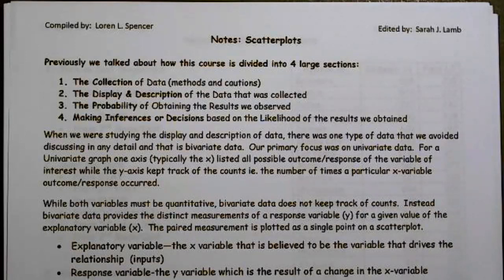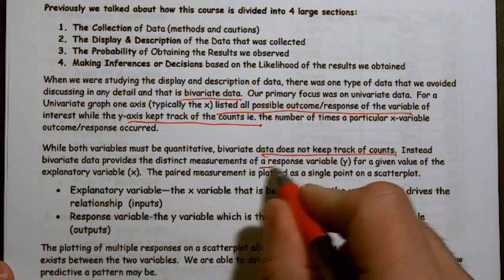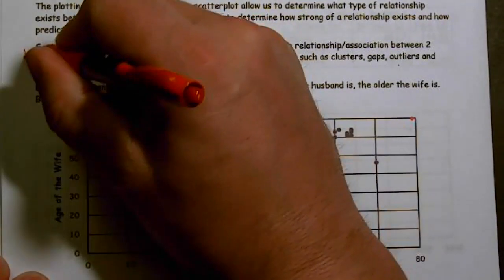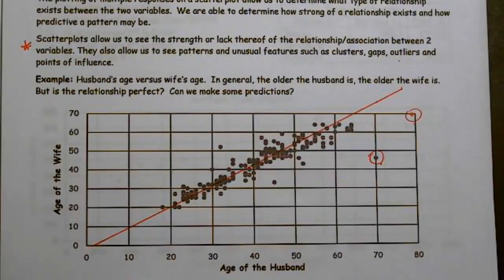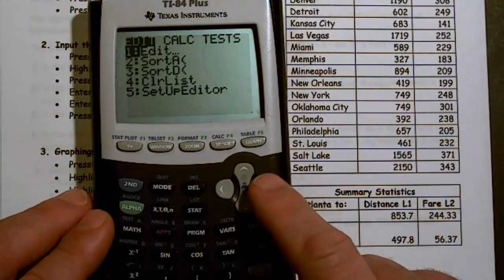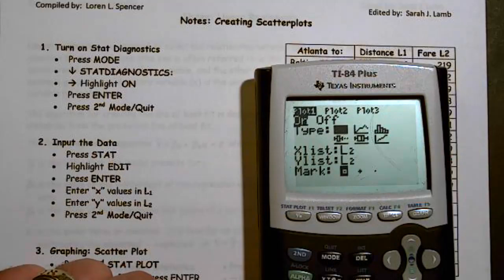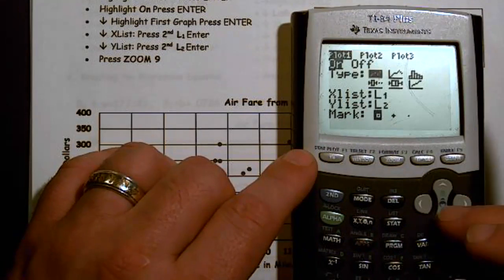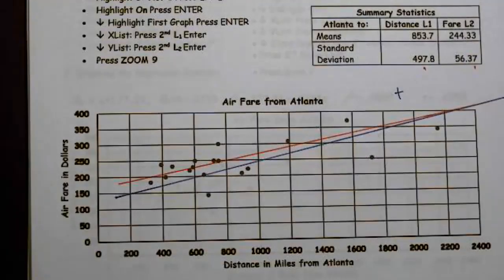01 Scatterplots pgs 245 to 246